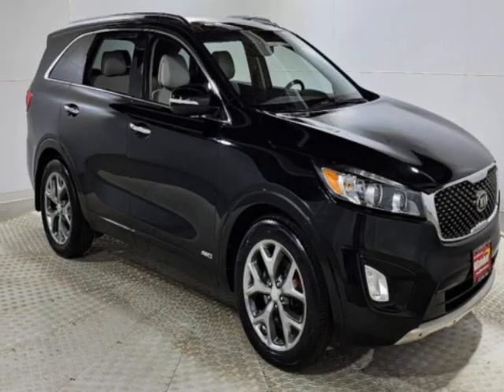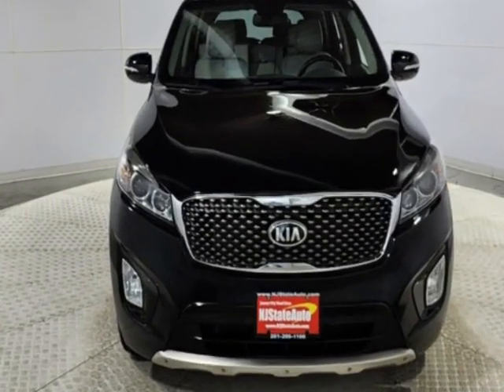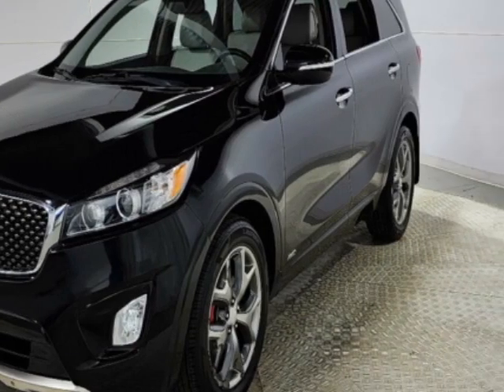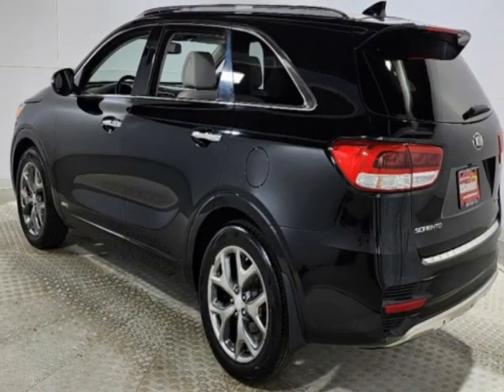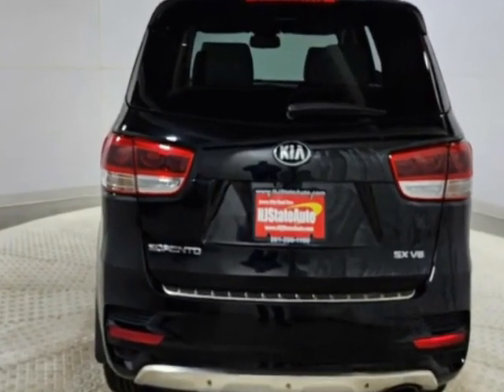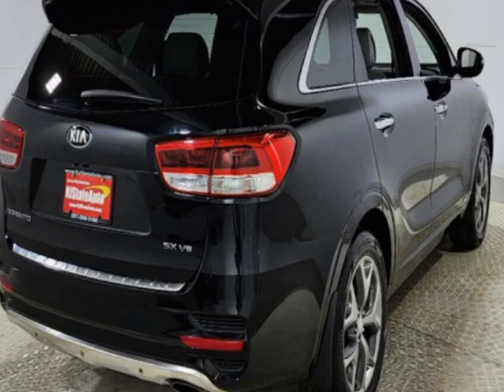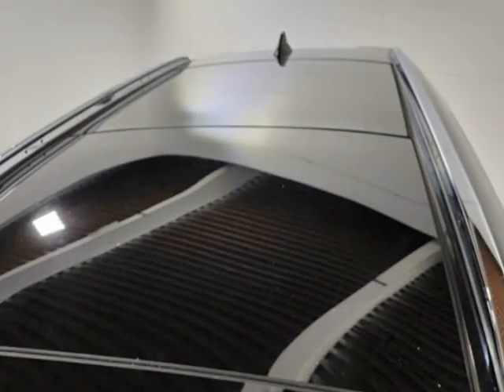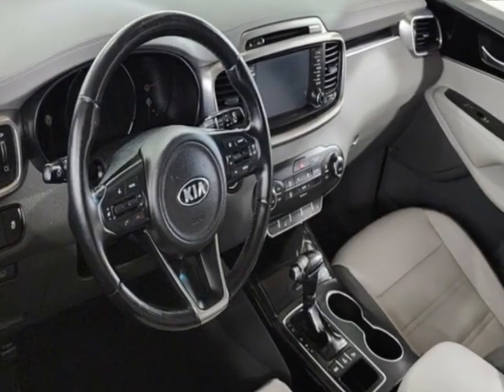2016 Kia Sorento AWD 4dr 3.3L SX SUV - Jersey City, NJ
New Jersey State Auto Used Cars, Jersey City, NJ - Kia Sorento SX AWD Leather Sunroof Navigation Reverse Camera 3rd Row Seat